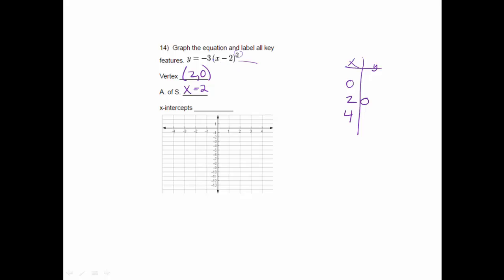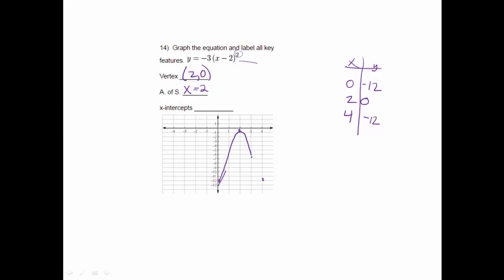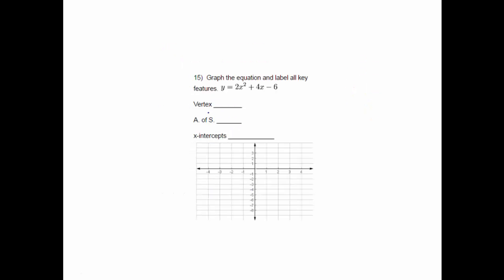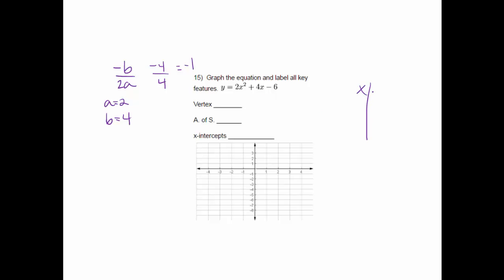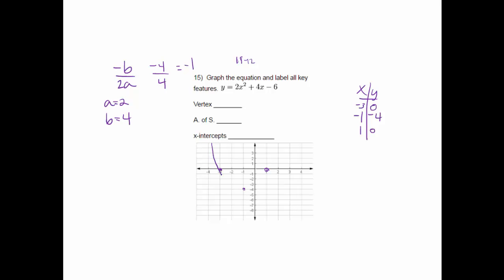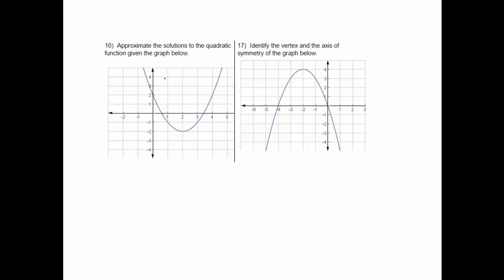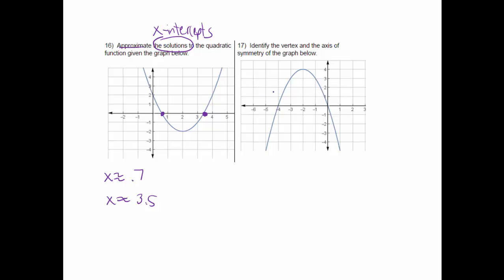ch. 9 practice test #14-17